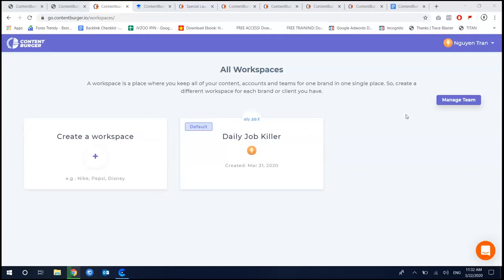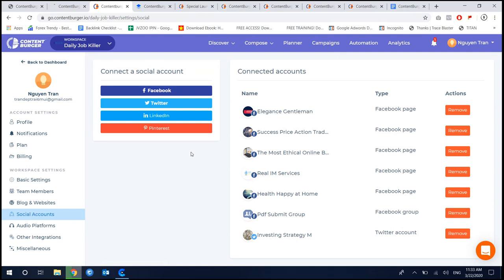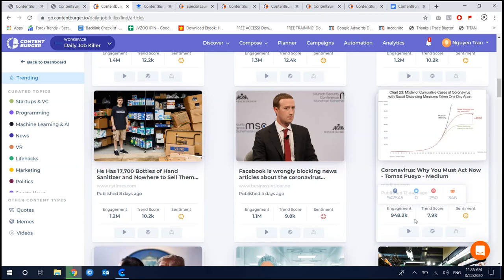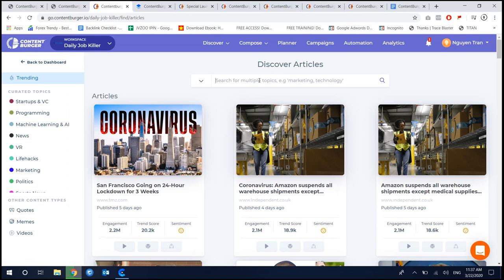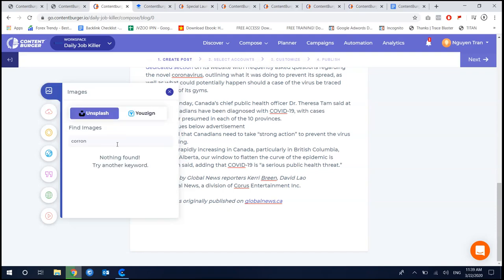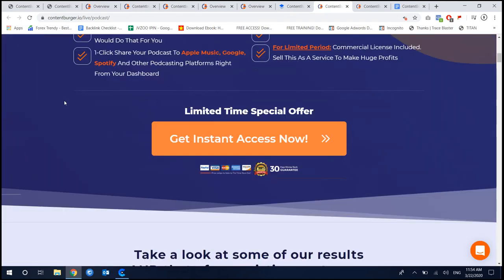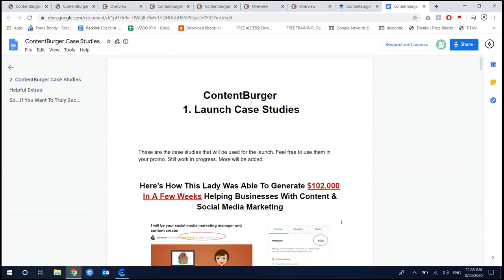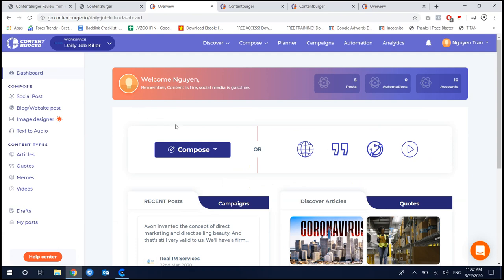ContentBurger Review & Bonus from Real User ⛔ Ignore the Fake Content Burger Review 👌👍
The only real and no hype Content Burger review from a real customer who has ContentBurger review access from product creator.We can guarantee that this is the best Content Burger review video you want to watch and it’s worth your time watching.

Content Burger is a software that allows you to curate content from viral sources by simply adding keywords. It will fetch top engaging and valuable websites, contents that are trendy.

After that, you can 1 click generate content into Audio, then share into Spotify and Podbean. You can also 1 click publish into articles across Medium, Wordpress and other social networks like Facebook, Twitter, Linkedin and Pinterest.

At the content builder, you have freedom to drag & drop text, memes, Gifs, Quotes and Image. Don't forger that you have access to the Drag & Drop Image Editor.

For those who purchased ContentBurger through Daily Job Killer, they will also have:

1)Account with LeadGrow
2)Account with DesignBundle
3)Account with Uduala Ecom
4)Account with VeedAds
5)Account with 10xTools
6)And many more valuable bonuses that you will absolutely get benefits after you buy Content Burger

If there’s anything you don’t understand about ContentBurger after watching this real review video,leave a comment here or visit the following blog post :

Still have Frequently Asked Questions before you buy Content Burger, you are recommended to read this Medium page: